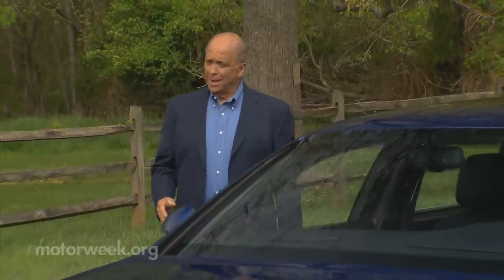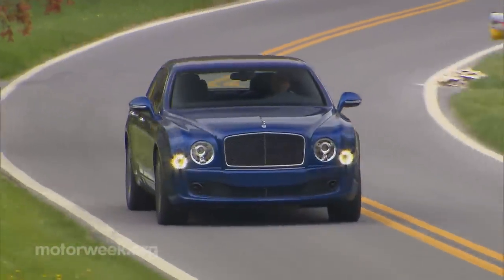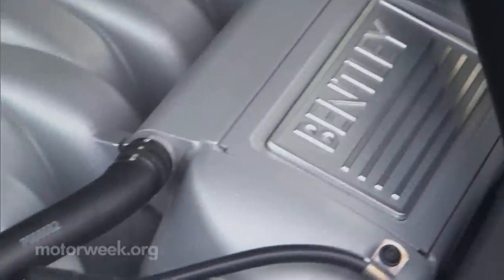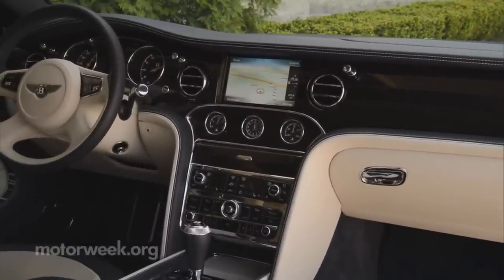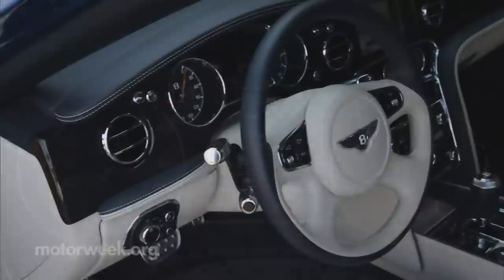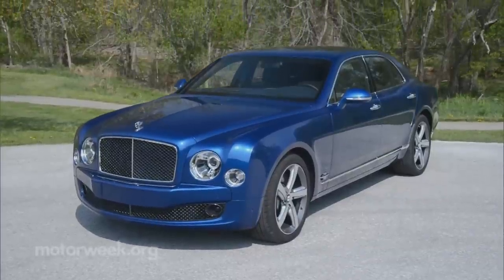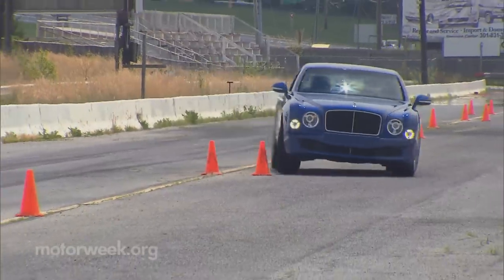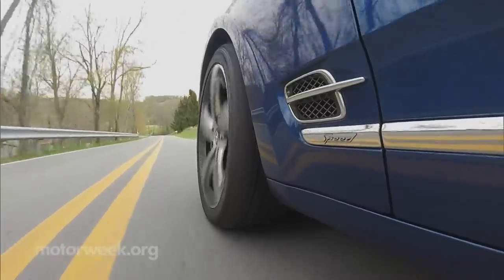MotorWeek | Road Test: 2016 Bentley Mulsanne Speed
We’ll over-indulge our need for speed in the Bentley Mulsanne Speed.